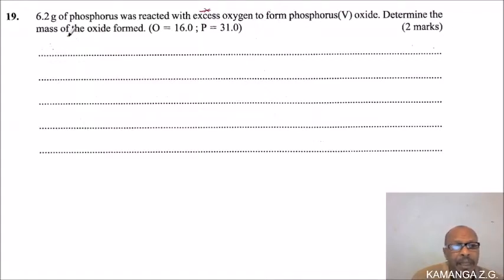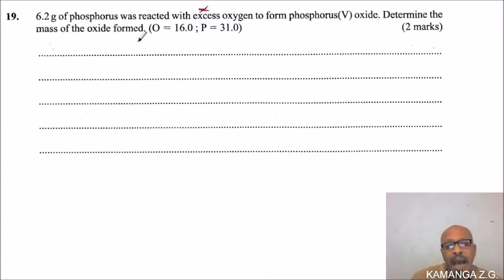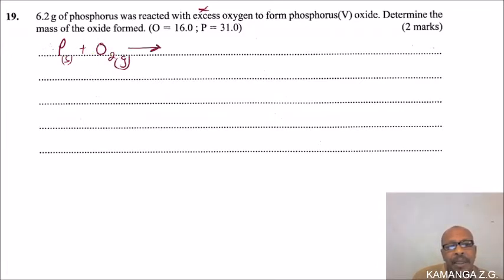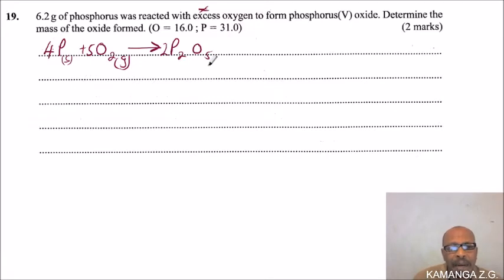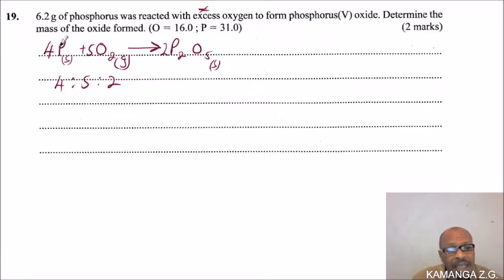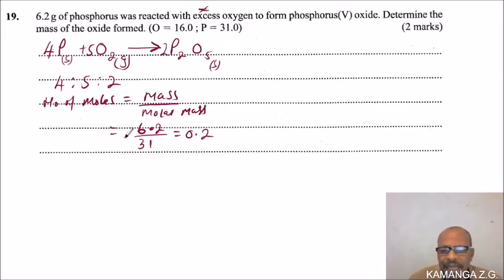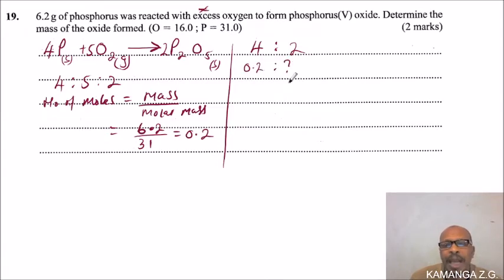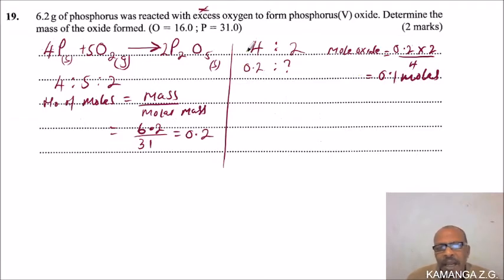2020 KCSE CHEM PAPER 1 NO. 19